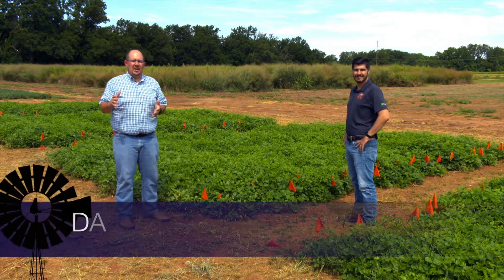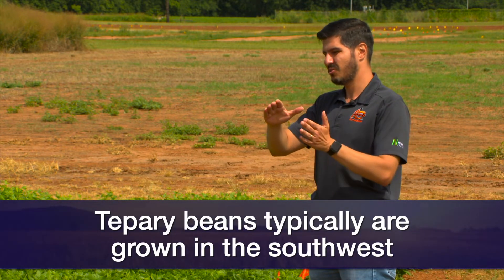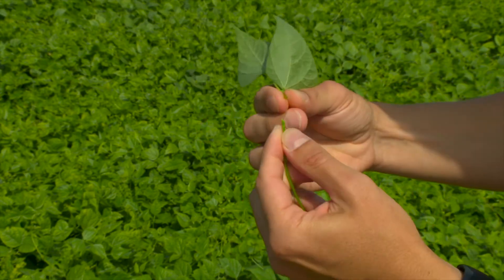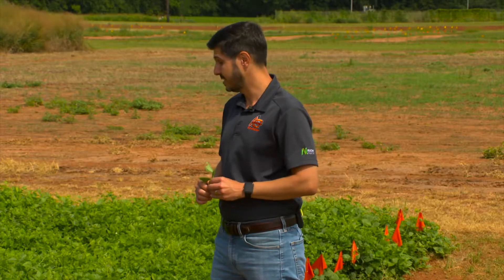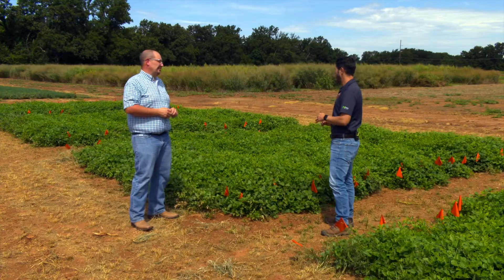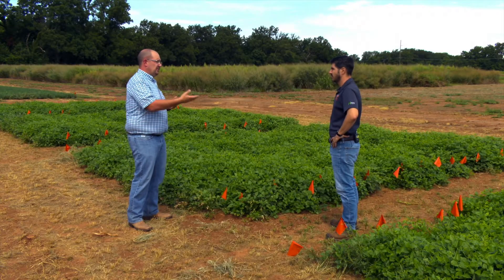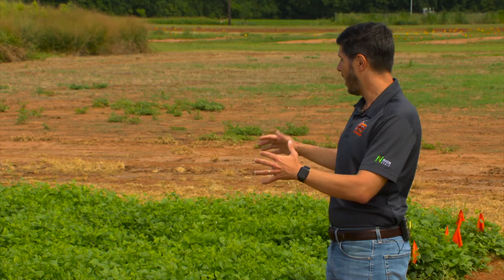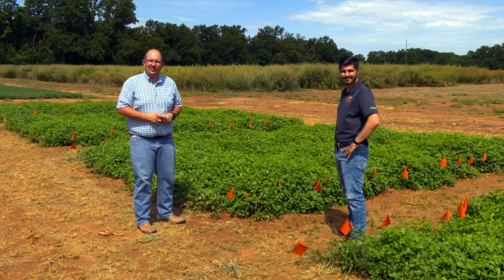Tepary Beans - A New Forage for Oklahoma? (8/22/20)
Alex Rocateli tells us about research his team is conducting into a new potential cover crop and forage for Oklahoma.